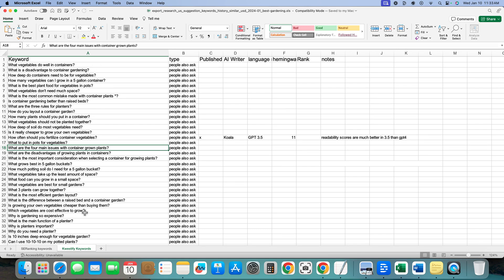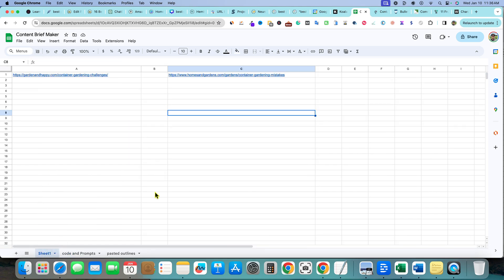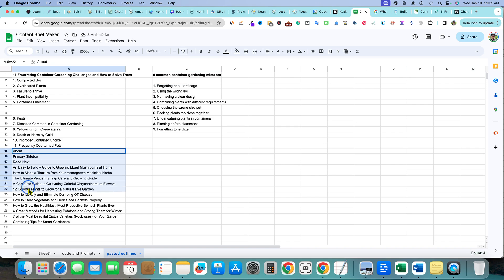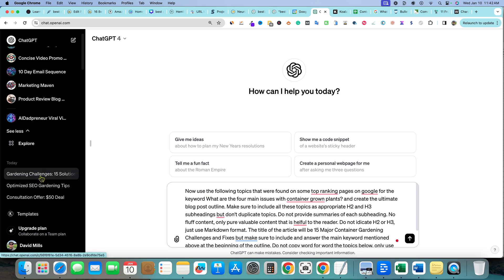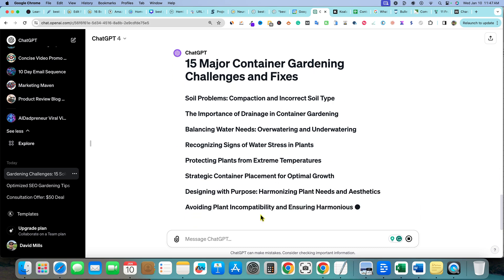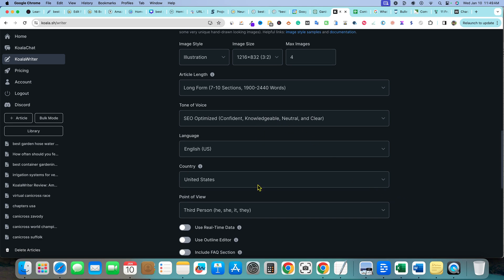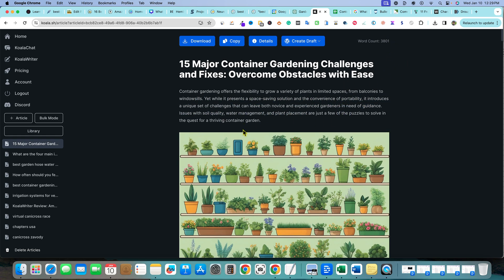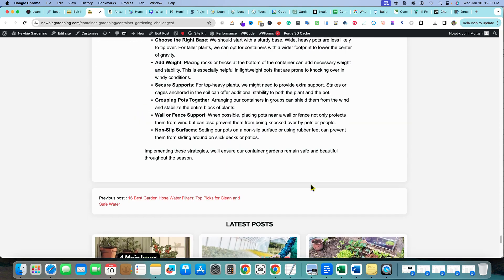How to Outsmart Competitors: AI Driven SEO Content Strategy!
The google sheet code used in the video is:
=IMPORTXML("URLHERE", "//h1|//h2|//h3|//h4|//h5")